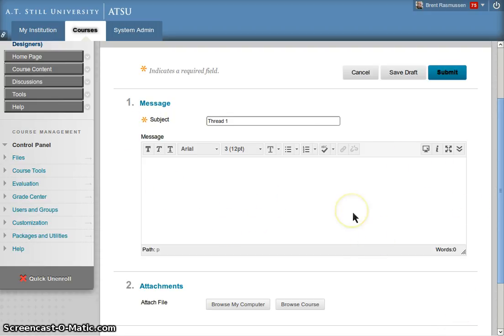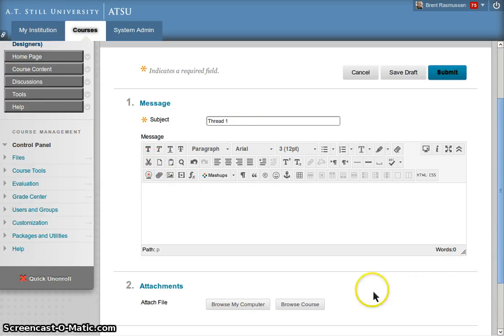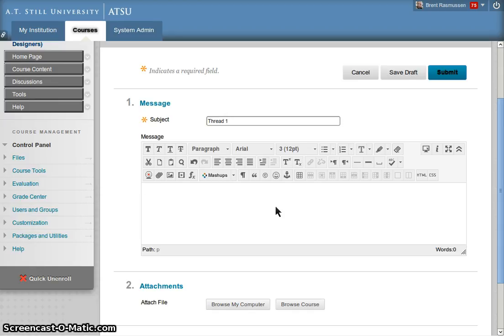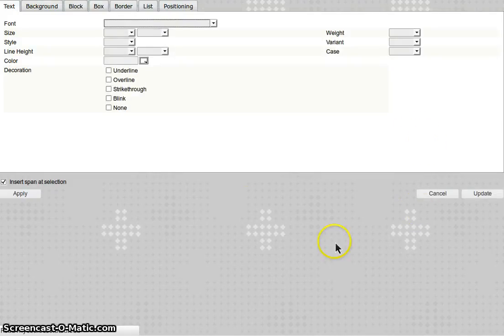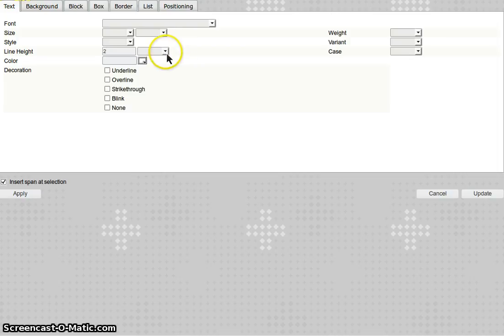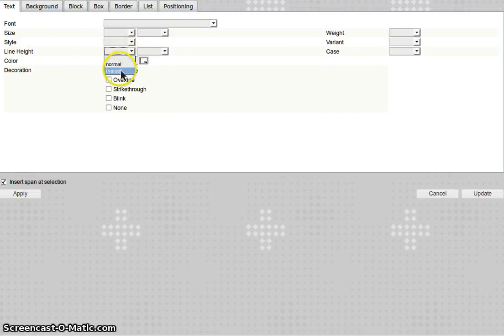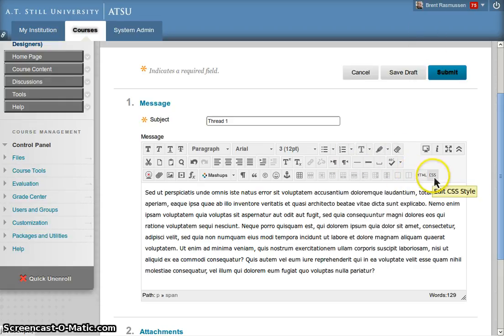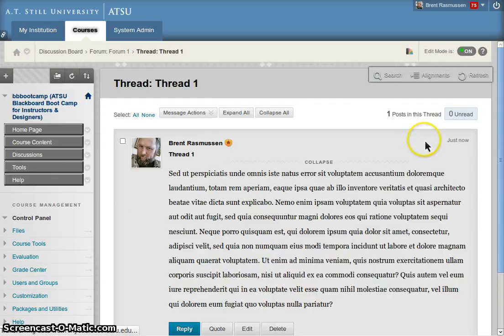How to double-space text in the Blackboard text editor.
How to double-space text in the Bb text editor.